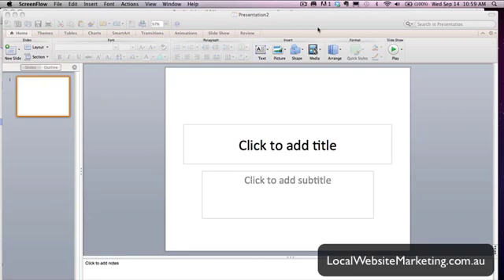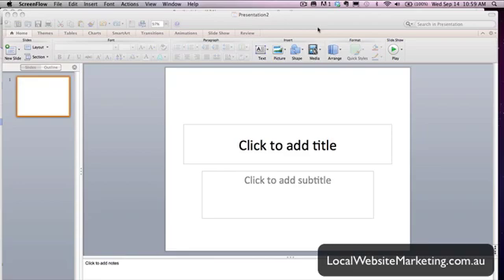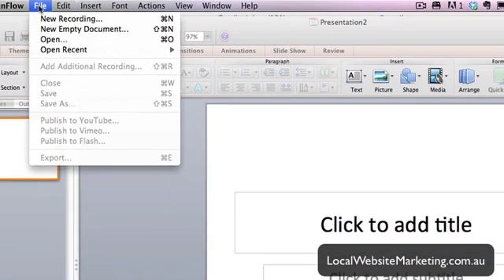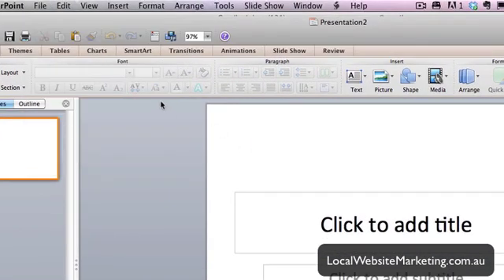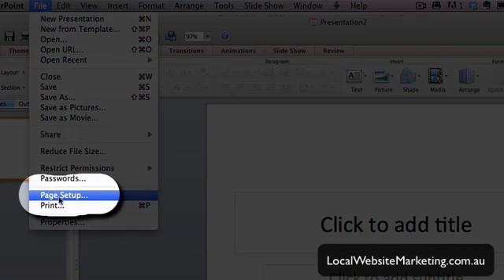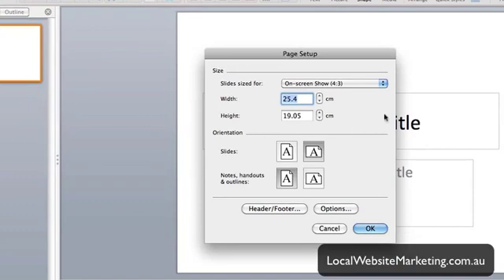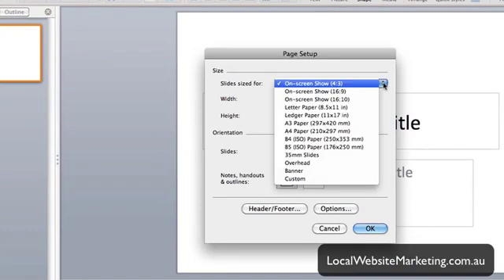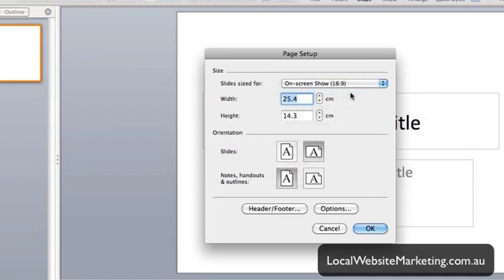How to change 16:9 aspect ratio in Powerpoint 2011 for Mac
As part of creating content rich videos for clients, off site staff and marketing, my goto application to commence building my video content is Microsoft Powerpoint for the PC and Keynote for Mac.

Since I have been going through the transition to Mac from PC computers, it is interesting to find subtle differences between PPT on the PC and Mac.

When setting up a new PPT for a video tutorial, I always change the aspect ratio of the document to 16:9.

Why you may ask?  The 16:9 ration is the high definition/ wide screen format now commonly used on the web and TV.

So by starting our content production in HD format, we are providing the best possible experience for our viewers.

When I tried to change the aspect ratio in PPT 2011 for Mac, it was not where I was used to finding it.